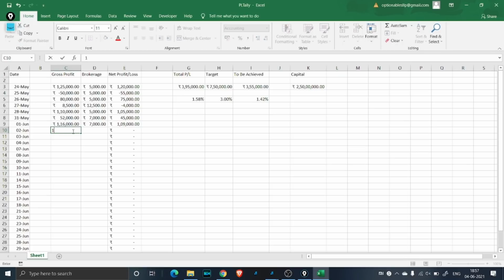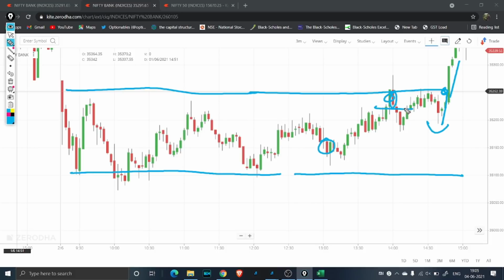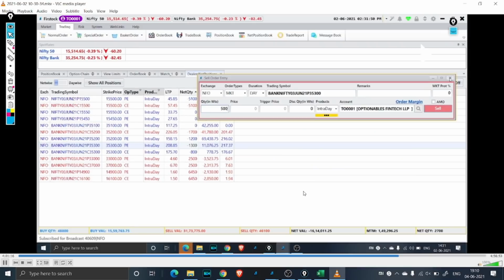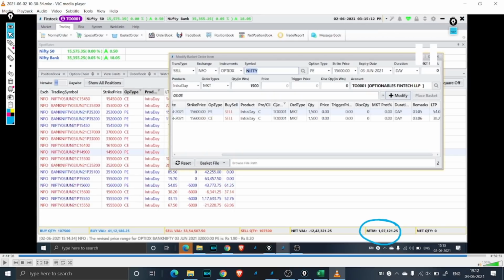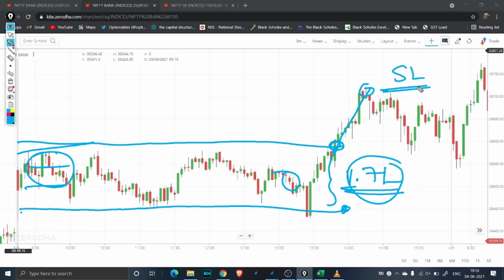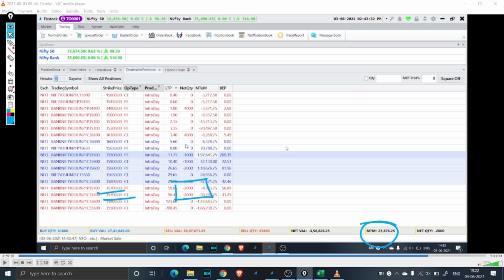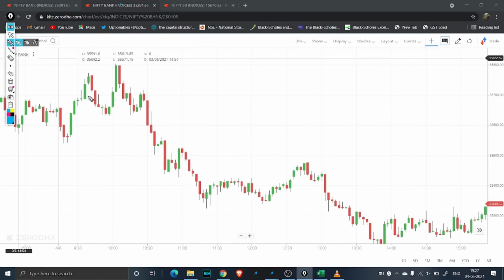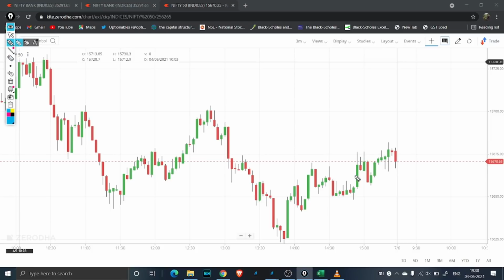BankNifty Nifty Trading | Rs. 3,78,000 Profit | Detailed Trade | Optionables | 02-04 June-2021